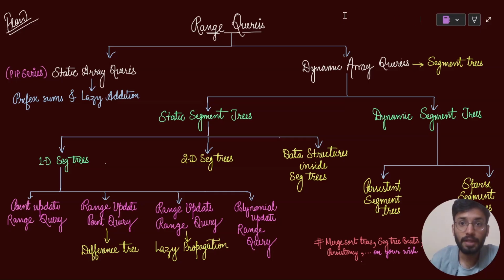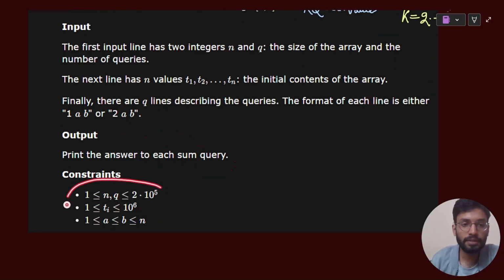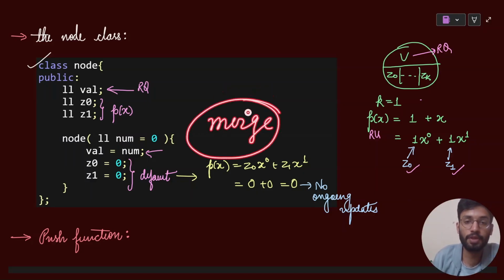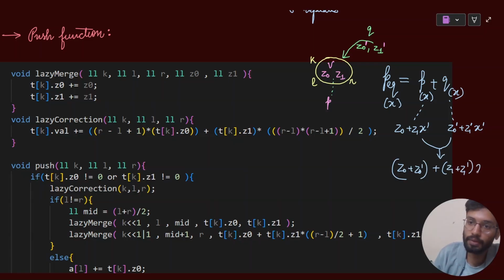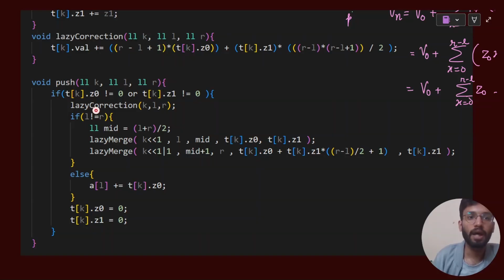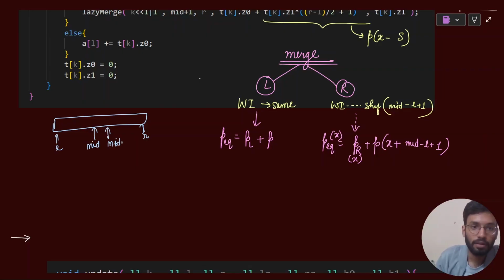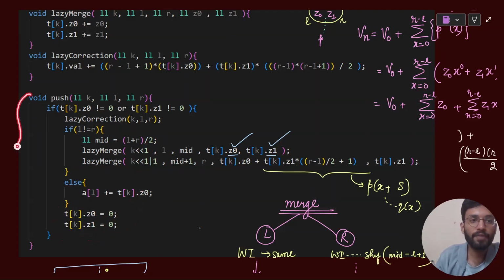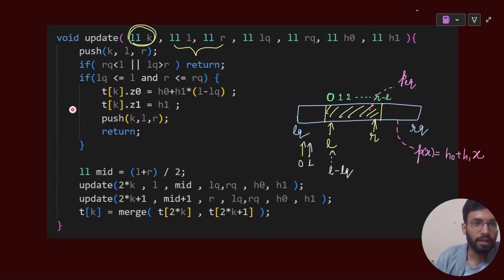ACD10: Polynomial Range Updates and Queries Explained Through Code!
Taught by- Kavya Kumar Agrawal - undergraduate at IITG in CSE - Linkedin.com/in/kavya-kumar-agrawal/